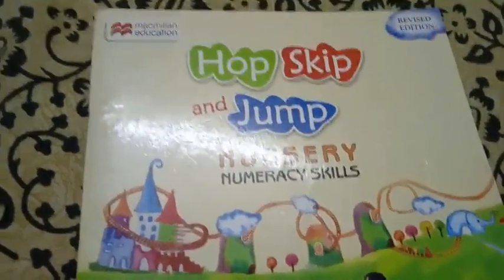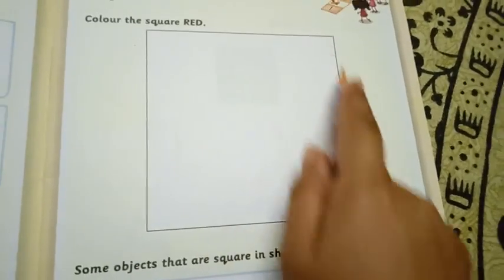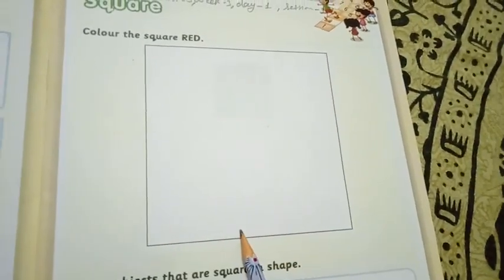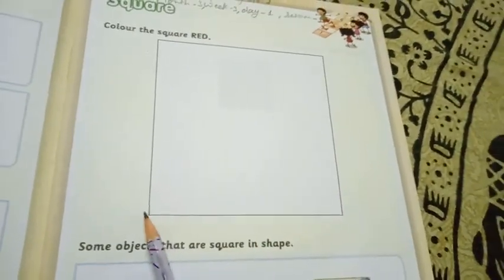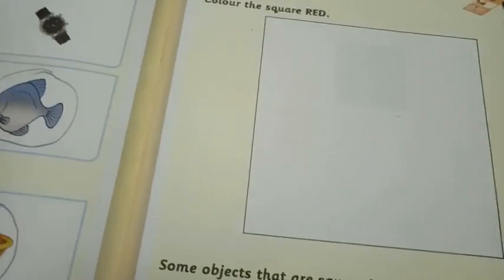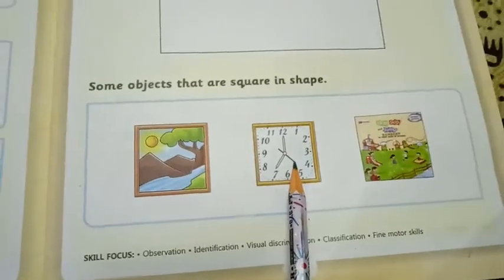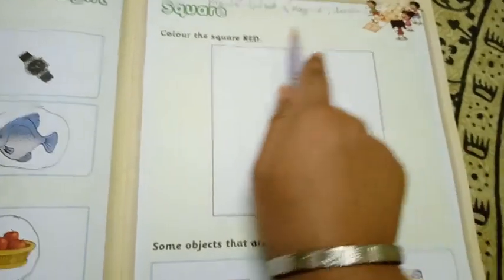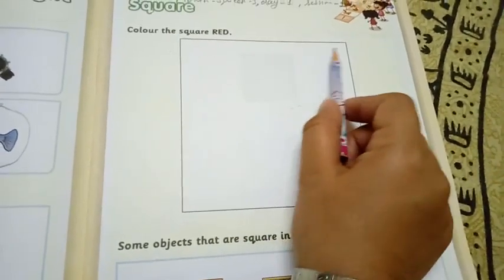GGS Class Silver Bells Math CH 9 Part 1 : Square